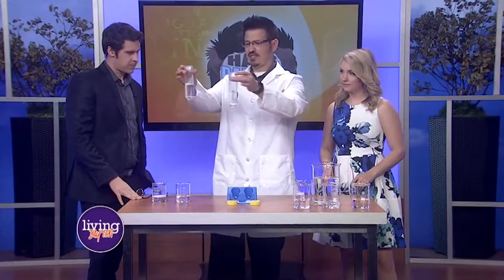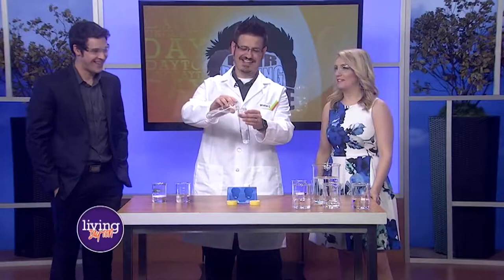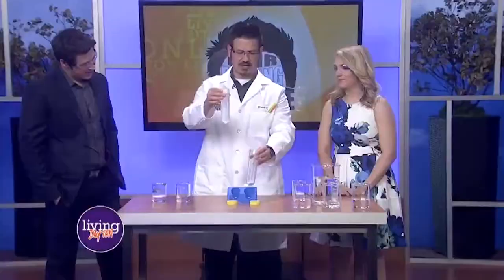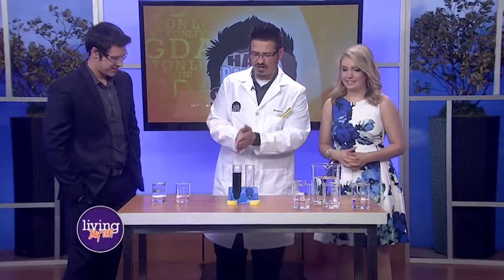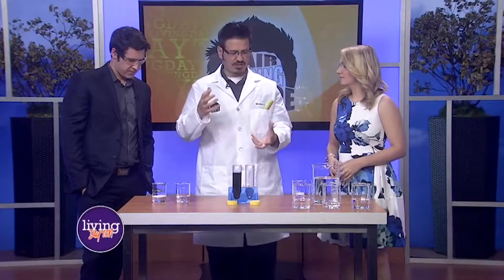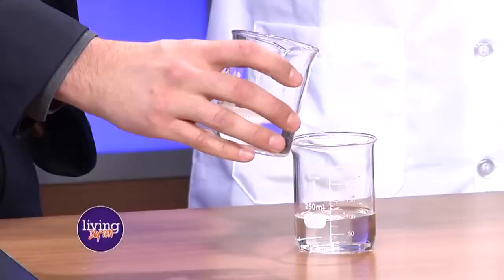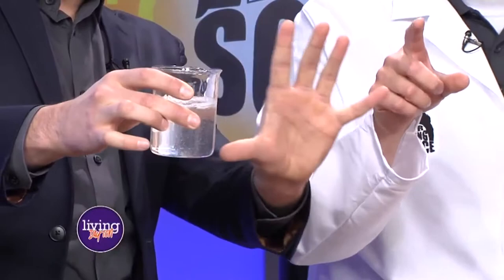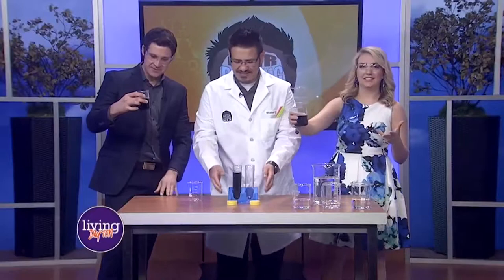Iodine Clock Reaction | Mister C TV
The perfect high school chemistry science experiment! The iodine clock reaction is a classical chemical clock demonstration experiment used to display chemical kinetics in action.  Hans Heinrich Landolt discovered this in 1886. Two colorless solutions are mixed and at first there is no visible reaction. After a short time delay, the liquid suddenly turns to a shade of dark blue. The iodine clock reaction exists in several variations. In some variations, the solution will repeatedly cycle from colorless to blue and back to colorless, until the reagents are depleted.